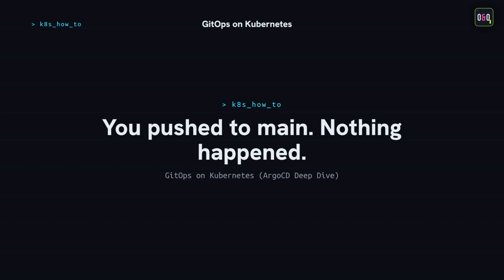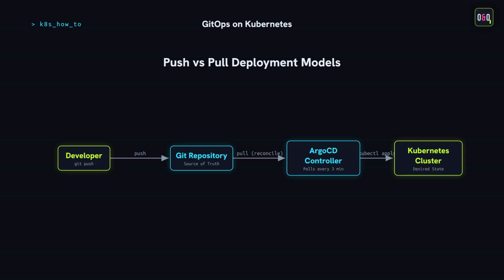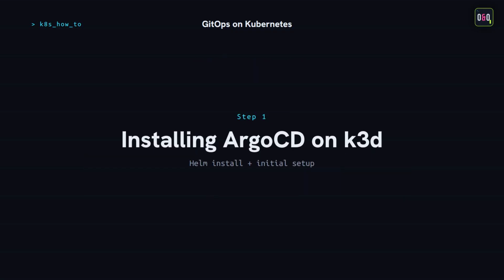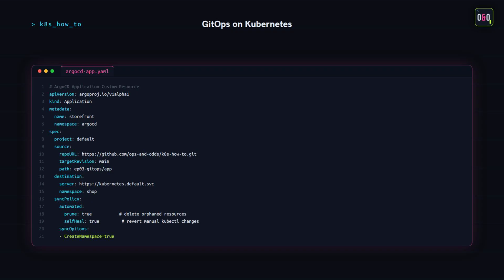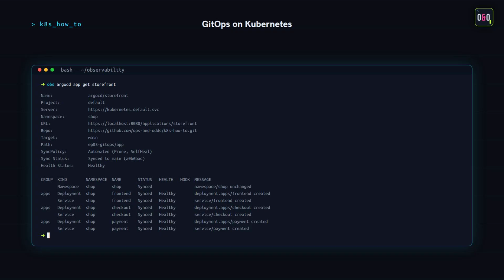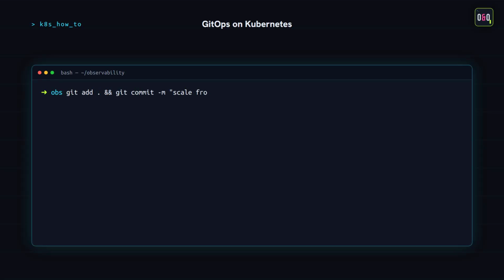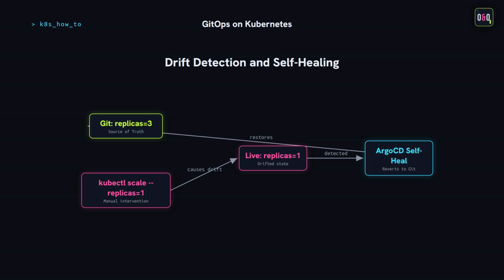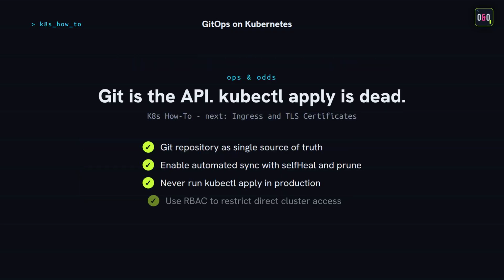How to Implement GitOps on Kubernetes with ArgoCD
In this episode of K8s How-To, we dive deep into GitOps on Kubernetes using ArgoCD. We cover why the traditional "Push" deployment model is fragile, and how the "Pull" model completely changes the game. We'll install ArgoCD on a real cluster, walk through the Application Custom Resource Definition (CRD), see the GitOps loop in action, and demonstrate how ArgoCD's self-healing prevents configuration drift.

**Chapters:**
0:00 You pushed to main. Nothing happened.
0:42 Push vs Pull Deployment Models
1:40 ArgoCD Architecture
2:45 Installing ArgoCD on k3d
4:15 The ArgoCD Application CRD
5:40 The GitOps Loop in Action
7:20 Drift Detection & Self-Healing Demo
8:45 GitOps Ecosystem (Flux, Helm, Kustomize)
9:25 Production GitOps Checklist

**Resources:**
All manifests and the follow-along code are in the GitHub repo: